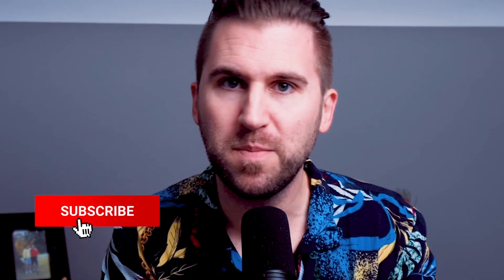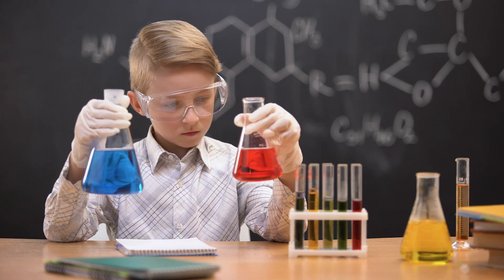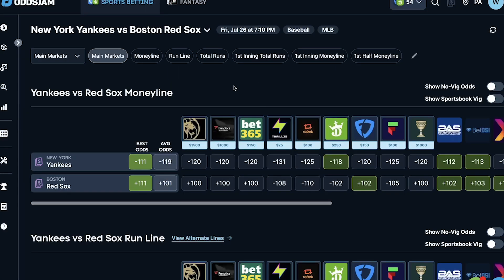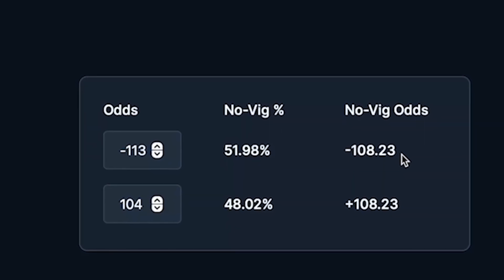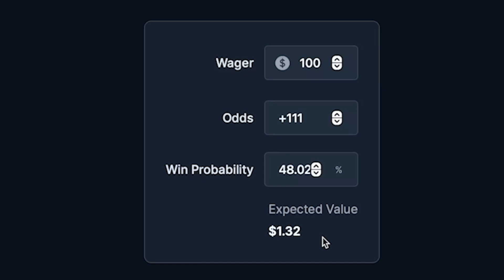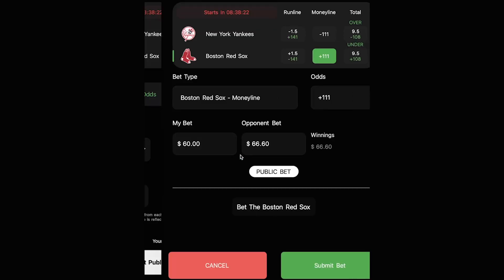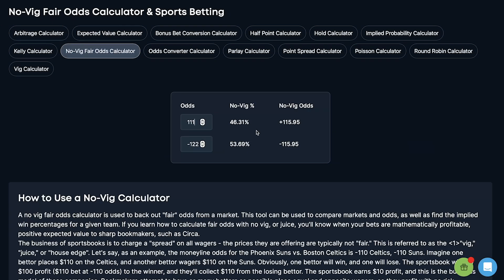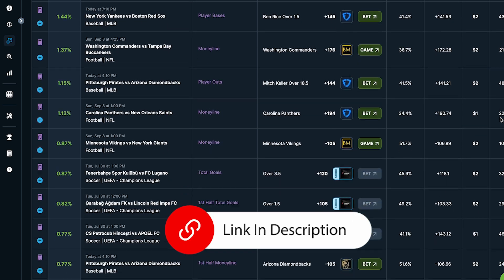How Simple Math Can Make You A Sports Betting Pro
In today's video, we're diving into an exciting topic: How Simple Math Can Make You A Sports Betting Pro. If you've ever wondered how you can use basic math to boost your sports betting game, you're in the right place!

How Simple Math Can Make You A Sports Betting Pro is all about showing you how straightforward calculations can give you a serious edge in betting. I’ll walk you through the key techniques and strategies that can turn your bets into more calculated, winning moves. Whether you're a newbie or looking to refine your skills, this video has something for everyone.

Stick around as we break down How Simple Math Can Make You A Sports Betting Pro into easy-to-follow steps. By the end, you'll see how using simple math can be your secret weapon in becoming a sports betting pro. Trust me, you don’t want to miss out on these game-changing insights!